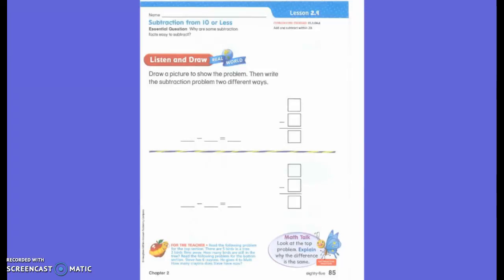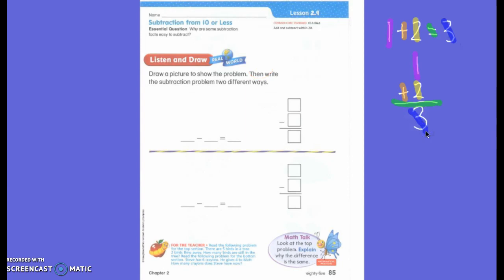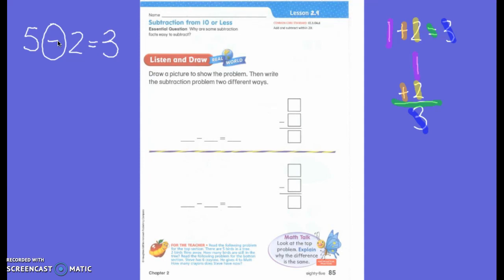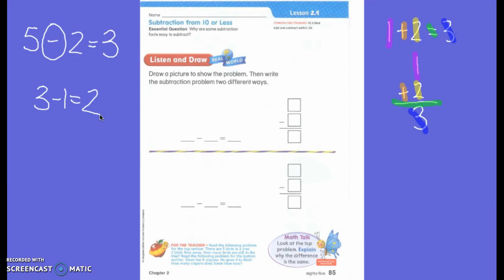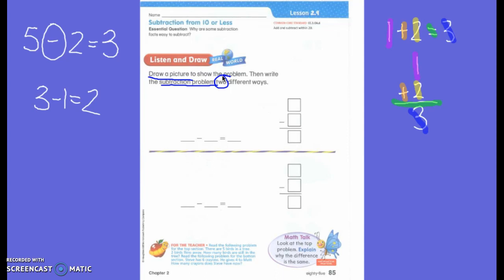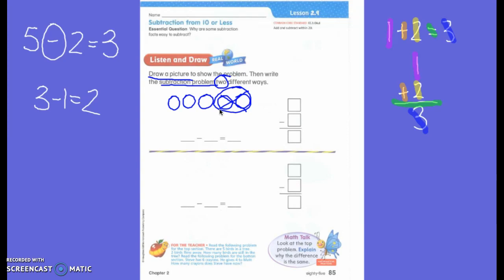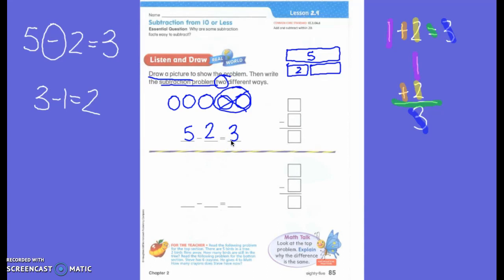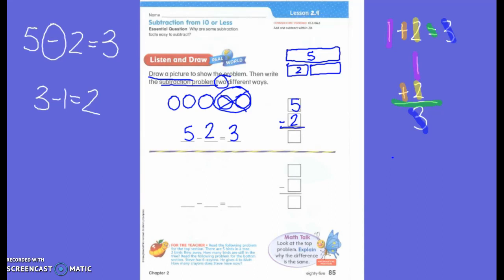First Grade Math Lesson 2.9 Subtraction from 10 or Less